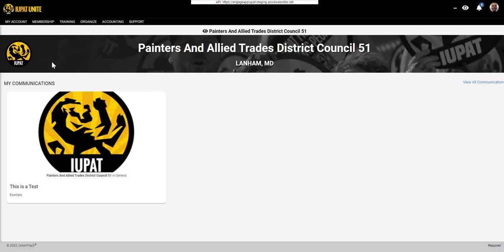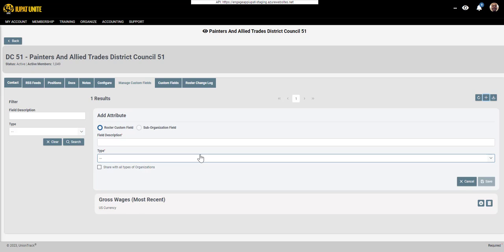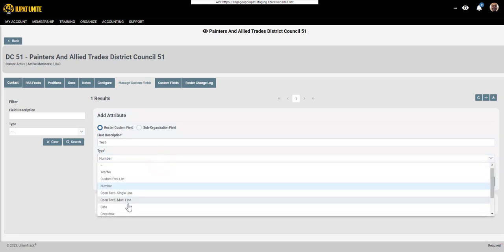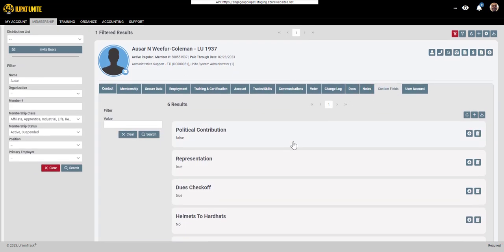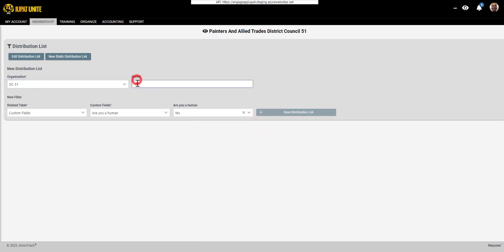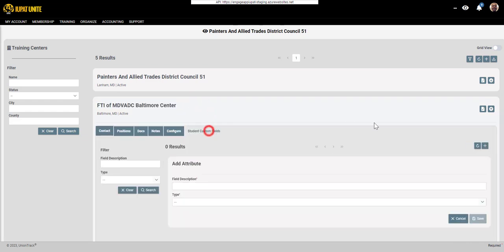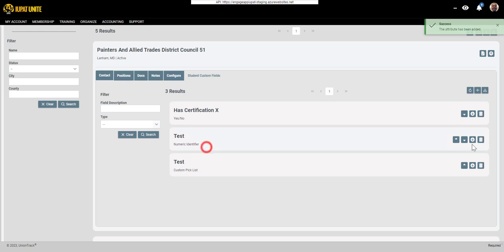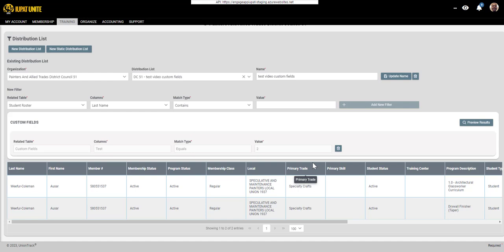How to use Custom Fields